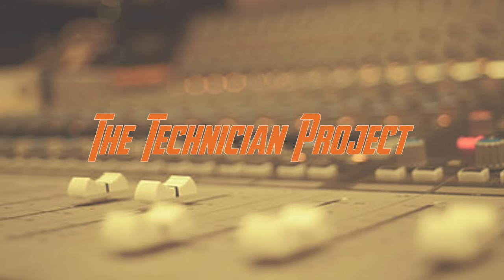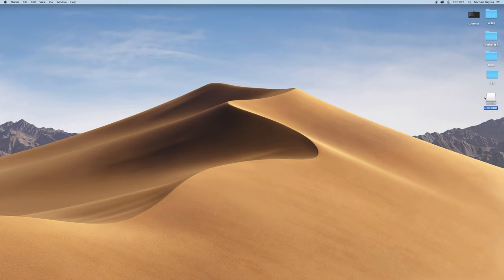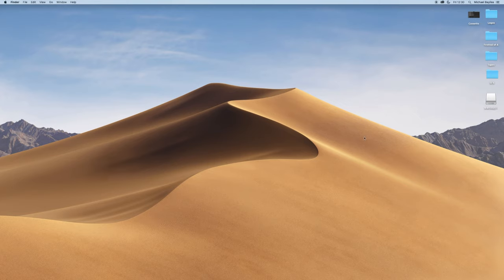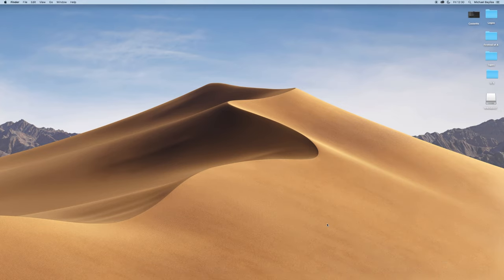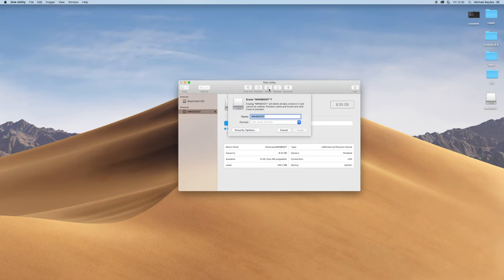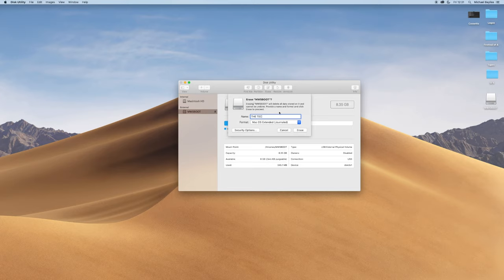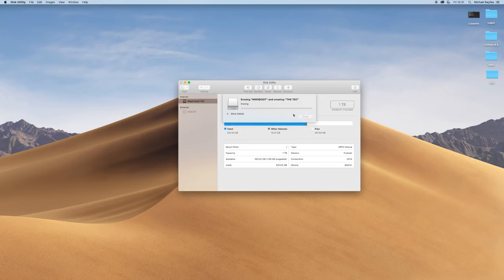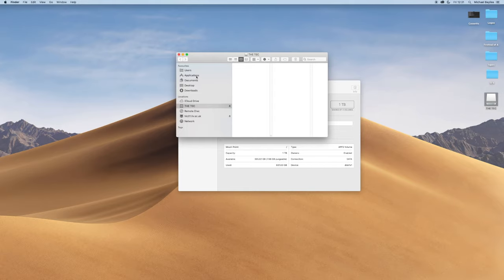How to reformat a memory stick on a Mac